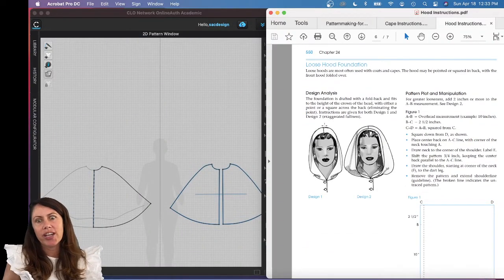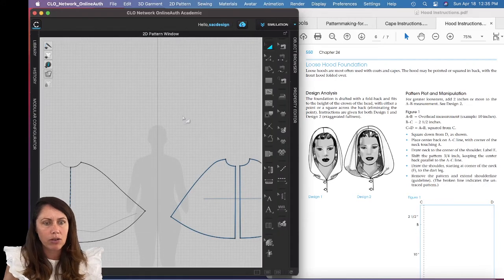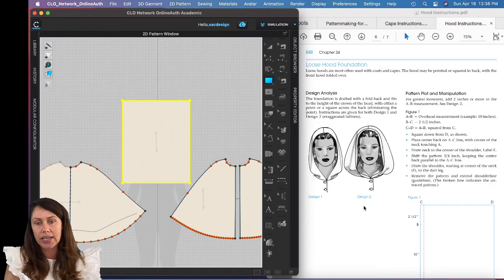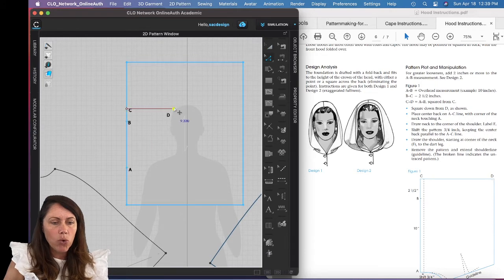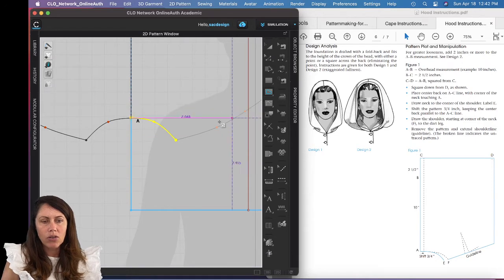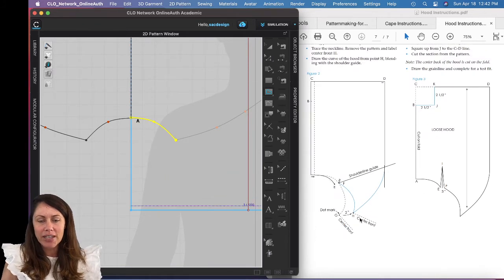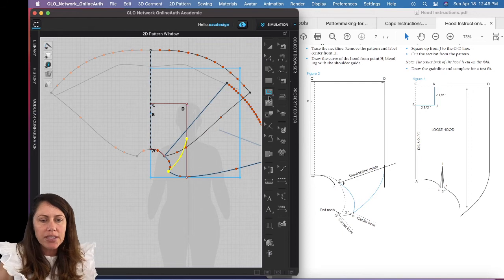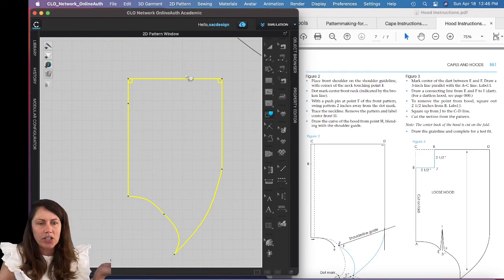How to Draft a Hood in Clo 3D Part 1